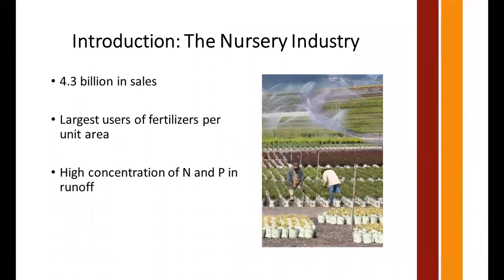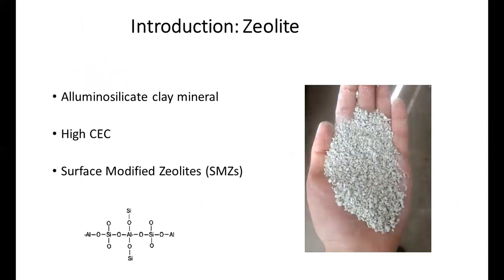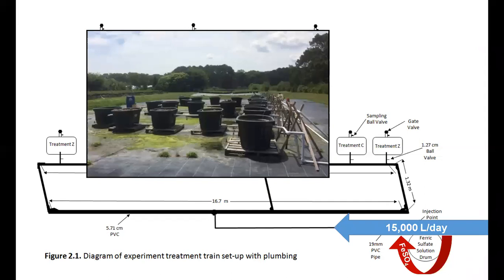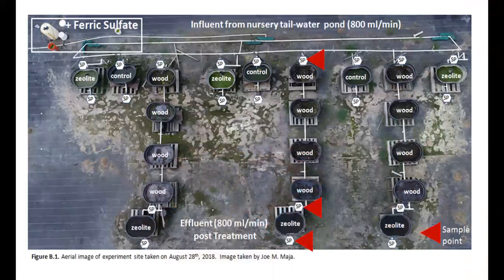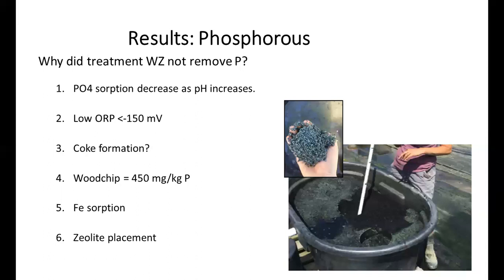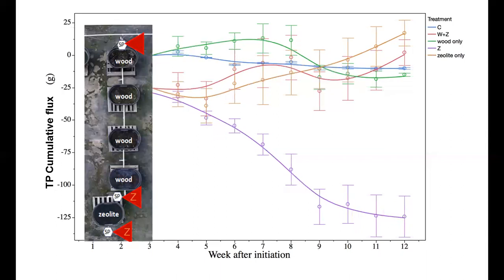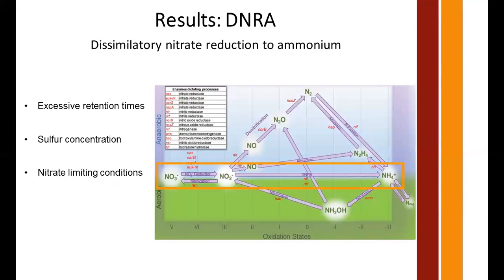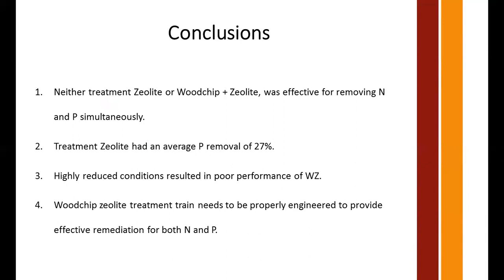Removal of Nitrogen and Phosphorus from Nursery Runoff using Zeolite and Woodchips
Anna Birnbaums research project at Virginia Tech, under the supervision of Dr. Jim Owen, aimed to evaluate the effectiveness of ferric aided zeolite sieves with or without bioreactors as a potential better management practice for nitrogen and phosphorus removal of containerized nursery runoff